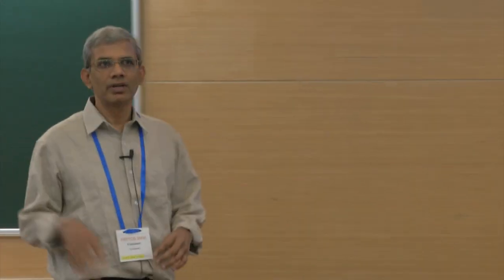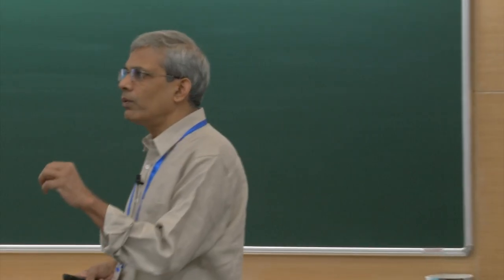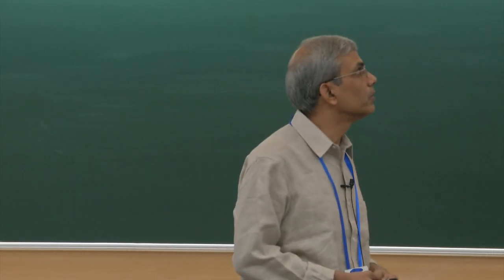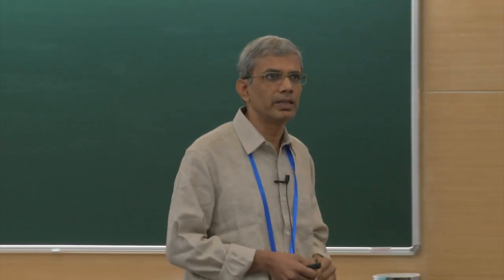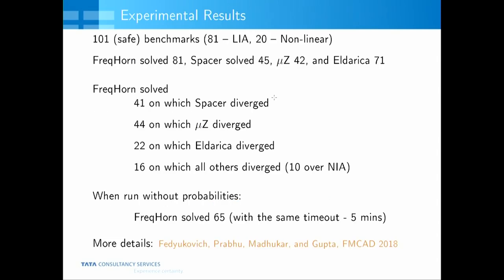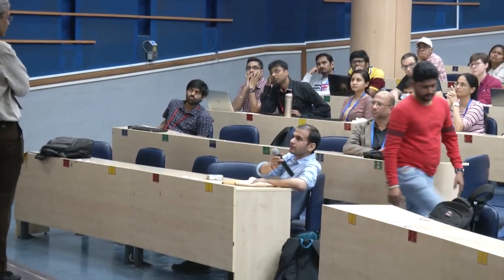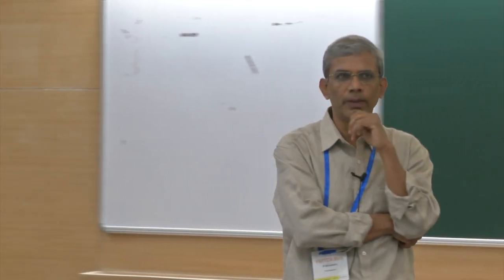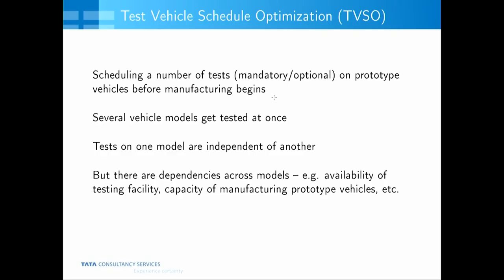FSTTCS2019 S002 Scaling up SAT/SMT Application to Industry